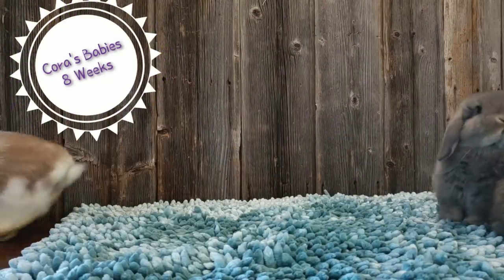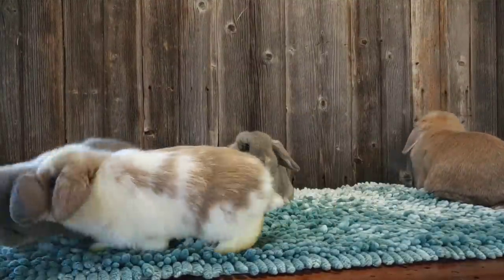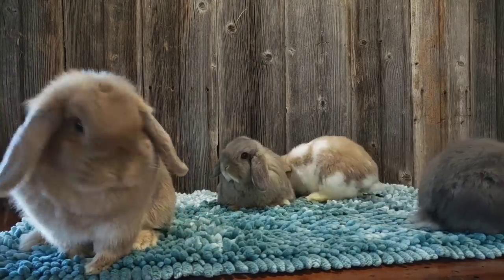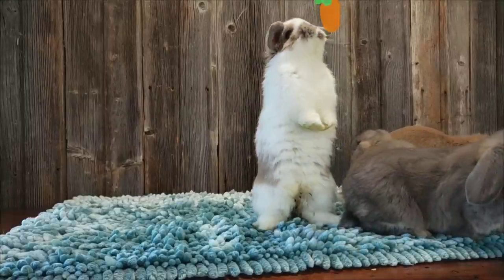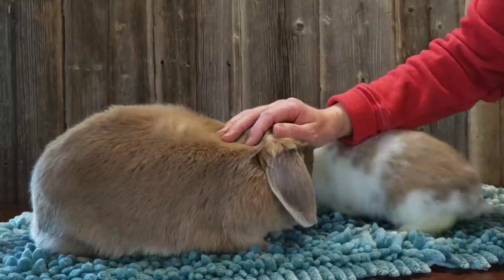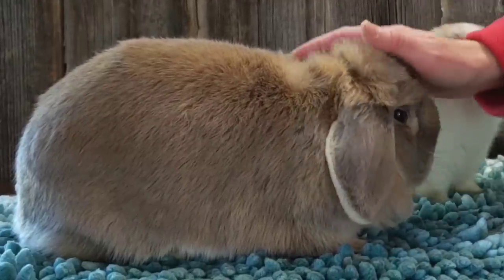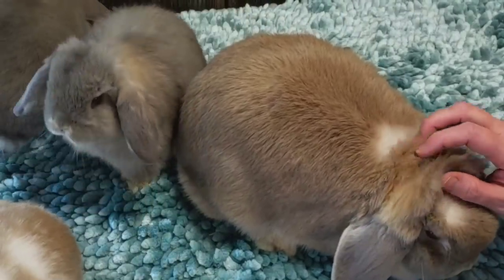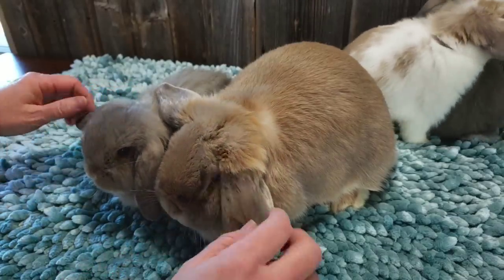Mama Bunny gets a Massage (ASMR style)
Feel your stress melt away as you watch this bunny mama get a calming bunny massage.  Soothing music and a soft, ASMR style voice accompany this relaxing video with a cute mama bunny and her three eight-week-old baby bunnies.